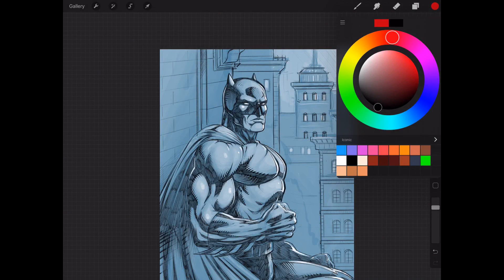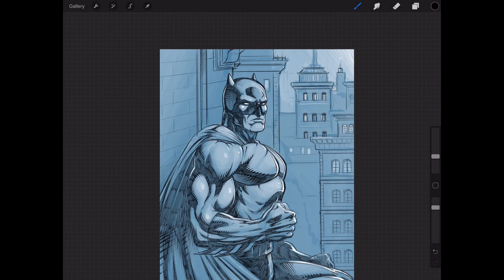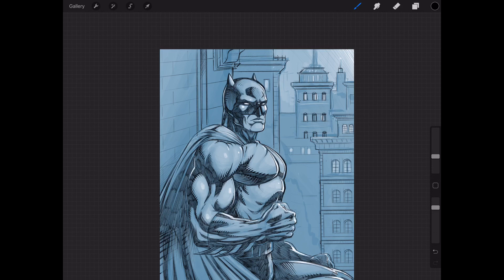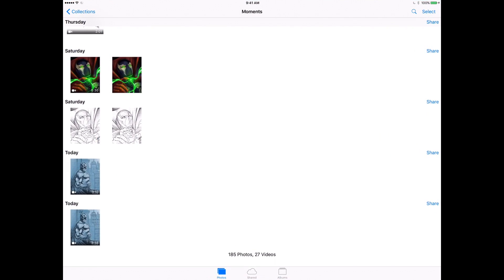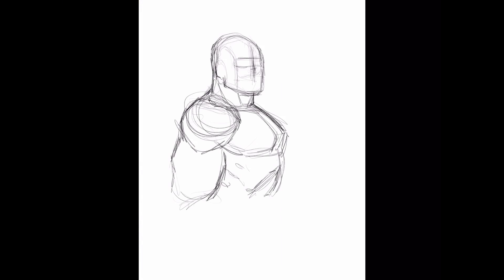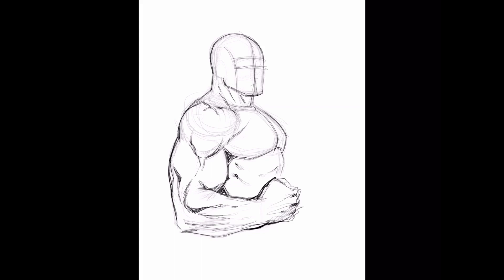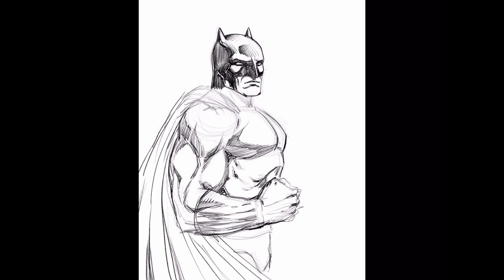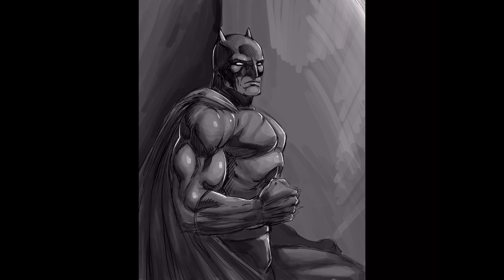How to Export A Time Lapse Video in Procreate on the iPad Pro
In this demonstration I explain the process of exporting your drawing or painting time lapse video from Procreate using the iPad Pro. It is a simple walk through and Procreate makes it very easy to accomplish.

For my Digital Brushes and other video content you can visit my Gumroad Store